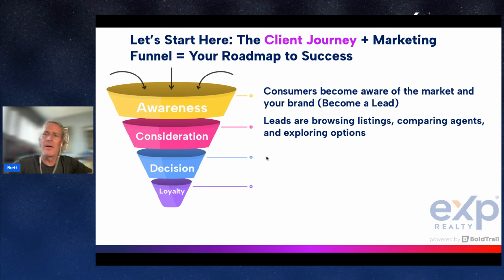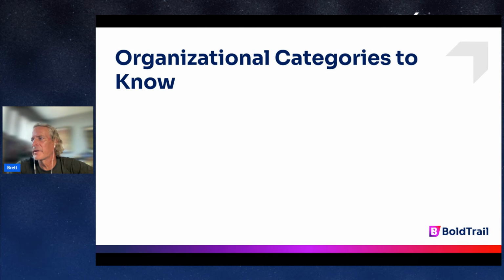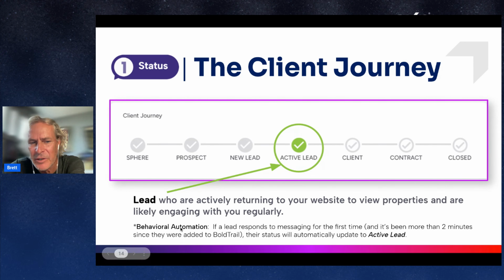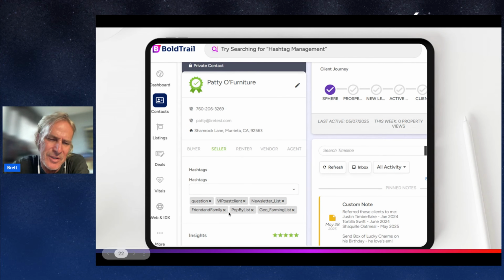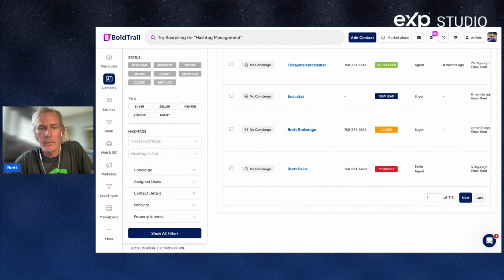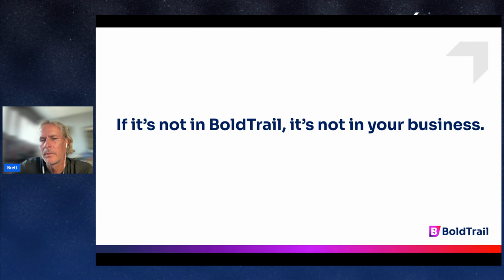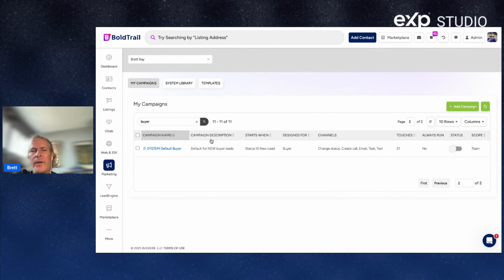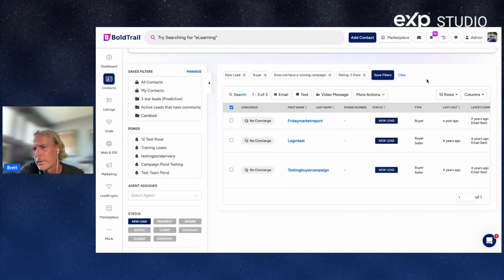Getting Started | BoldTrail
Unlock the full potential of your real estate business with eXp Realty’s CRM of Choice training series! Join us on July 14, 2025, for a powerful lineup of CRM sessions designed to help you scale, automate, and grow your business with the tools that fit your workflow.

🟣 BoldTrail Training
Time: 11:00 A.M. PT | 2:00 P.M. ET

BoldTrail is built for bold business builders. In this session, explore how this visually engaging, intuitive CRM helps agents organize contacts, manage opportunities, and track progress effortlessly. Ideal for agents who want a clean, powerful interface and real-time clarity on their goals and deals.

Whether you're exploring new CRM options or want to get more out of your current system, this series is packed with insights and possibilities. Don’t miss this opportunity to take your productivity and client care to the next level.